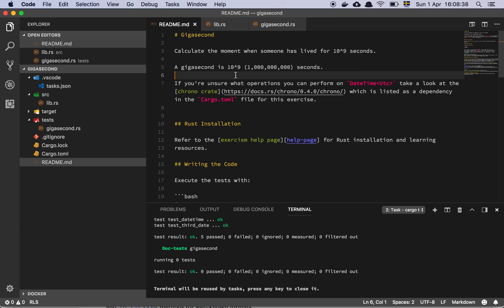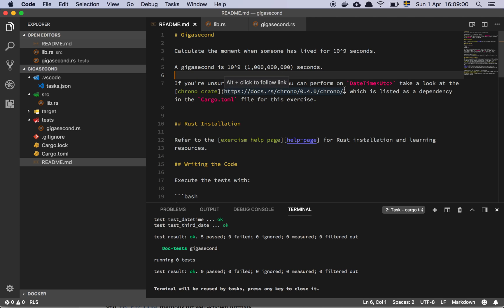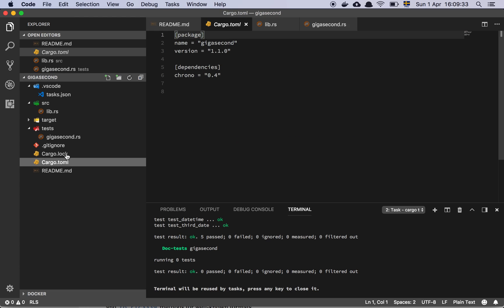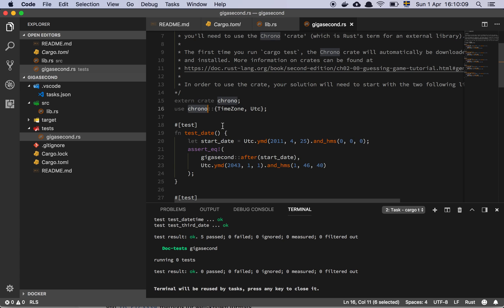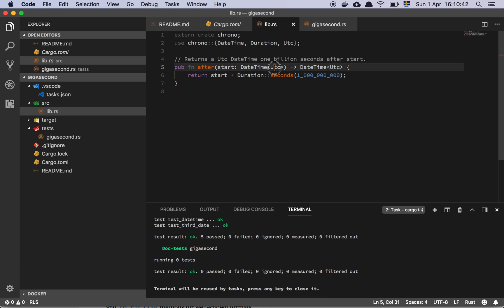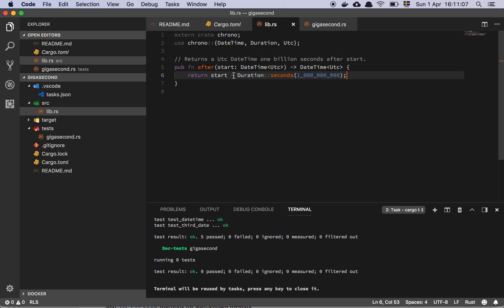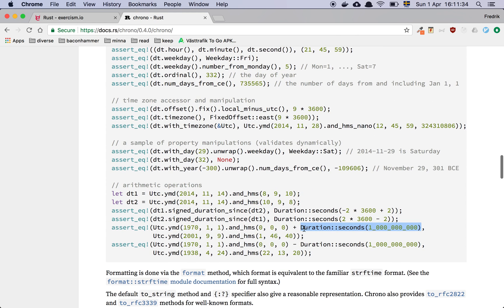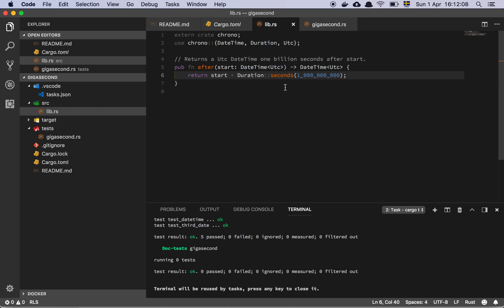Learning Rust with Exercism - gigasecond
In "Learning Rust with Exercism - gigasecond" I solve the gigasecond problem.